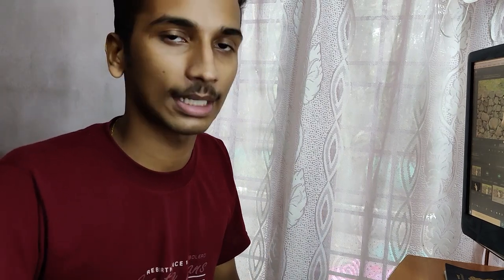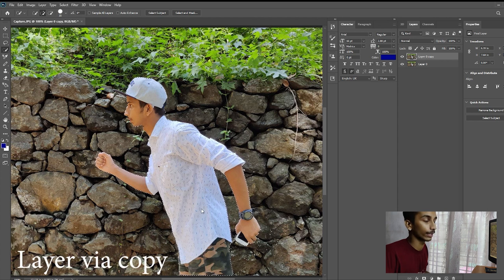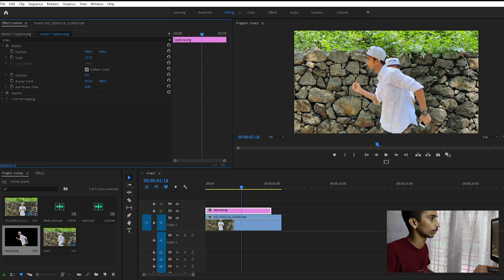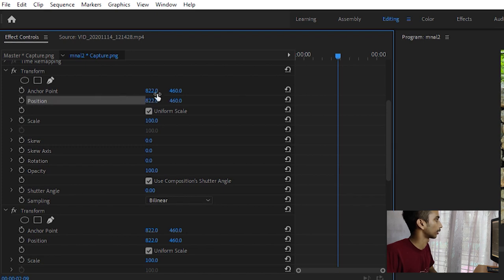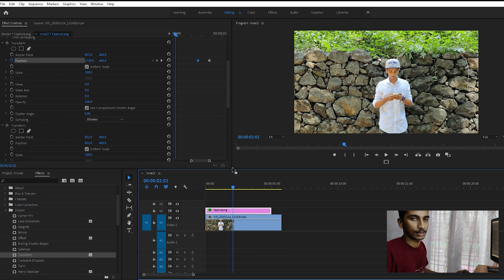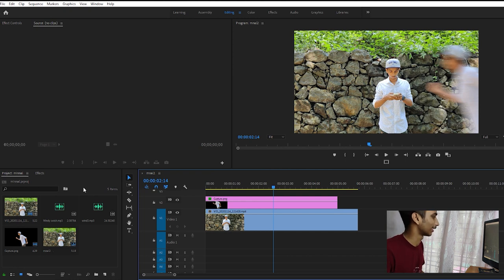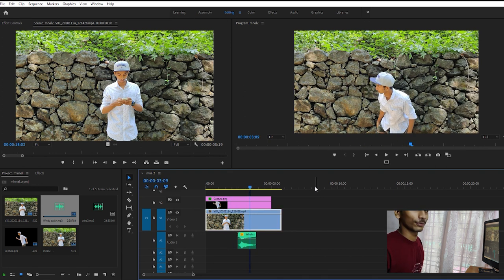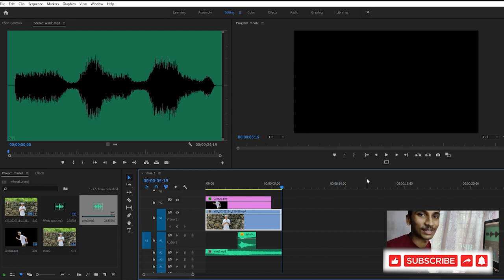Minnal Murali Effect എങ്ങനെ ചെയ്യാം | Speed effect | Running Effect | Tovino Thomas | Basil Joseph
This video contains the information about how do speed effect using Adobe premiere